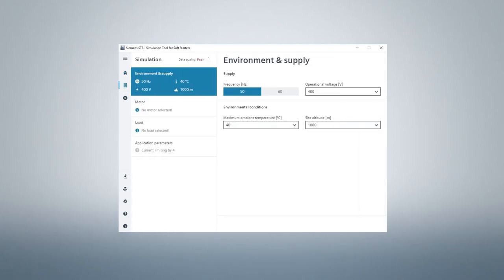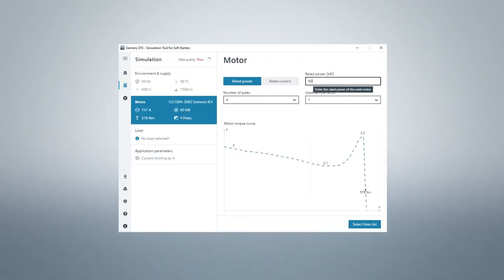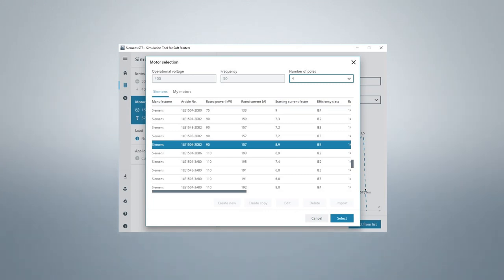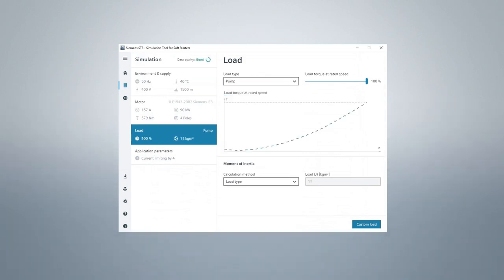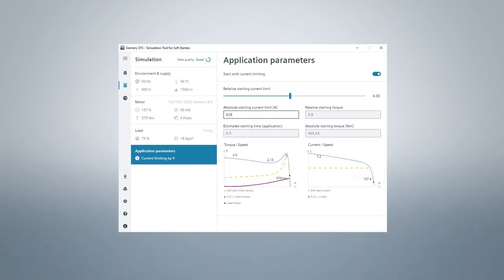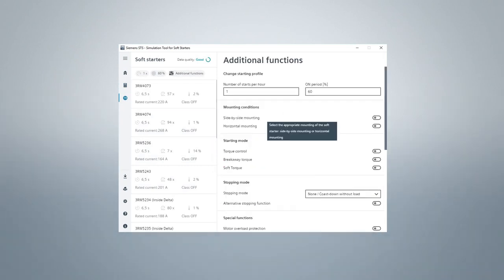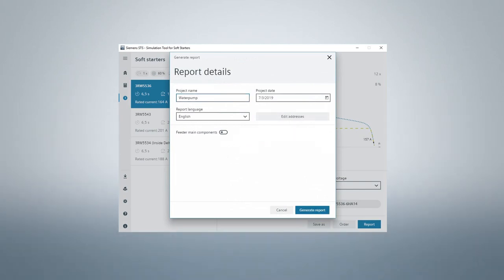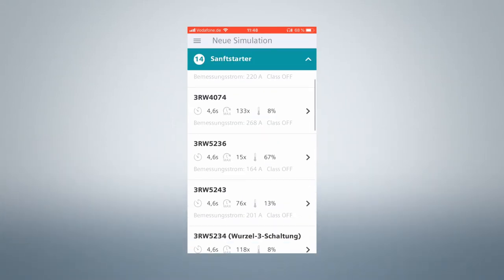How do I find the optimal soft starter for my application?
The Simulation Tool for Soft Starters (STS) provides a convenient means of designing soft starters.